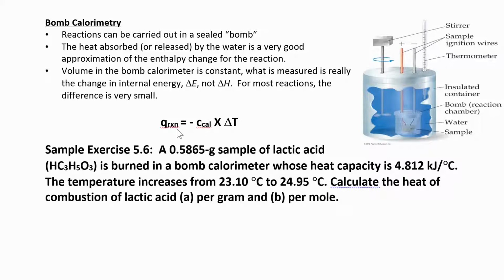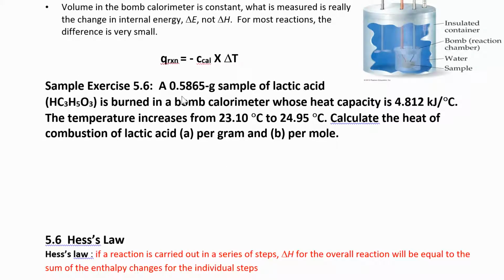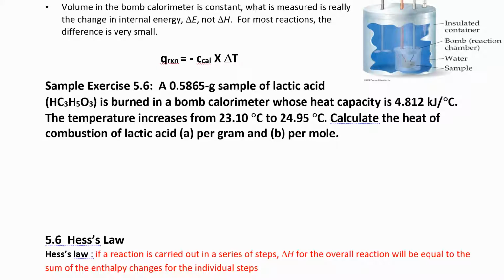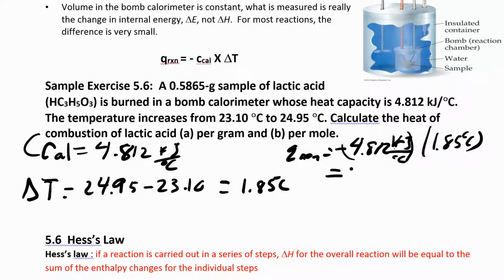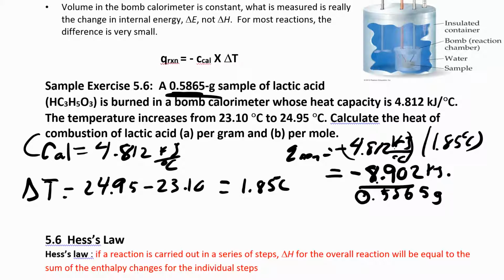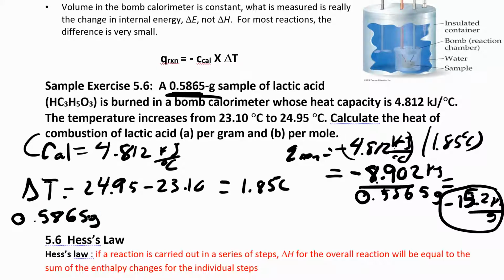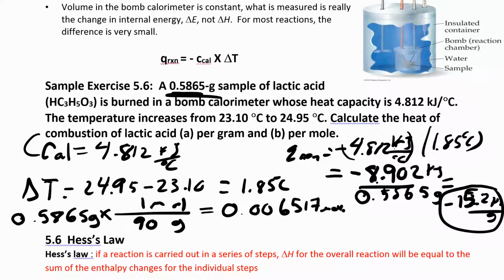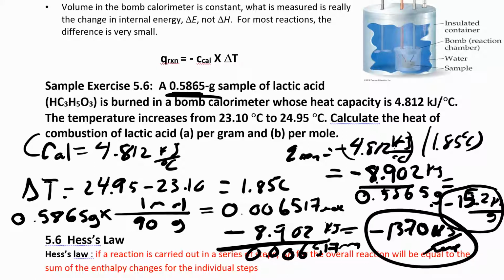CHM 111 5.5.3